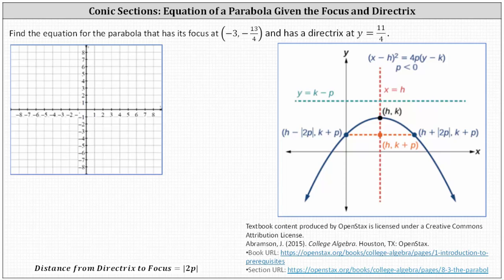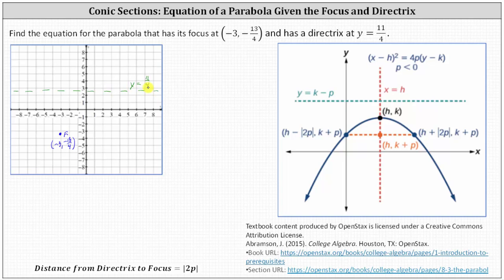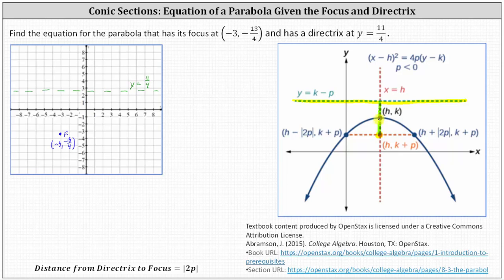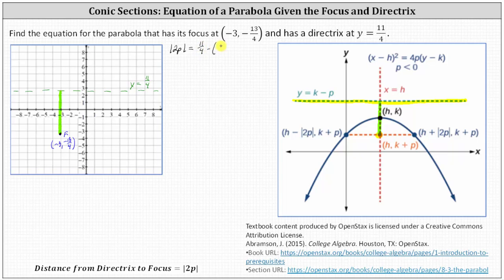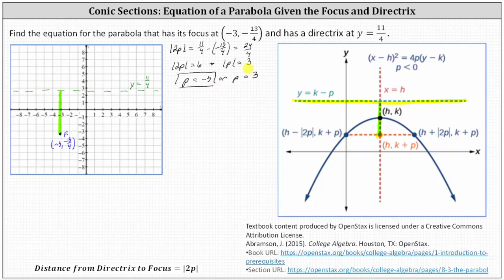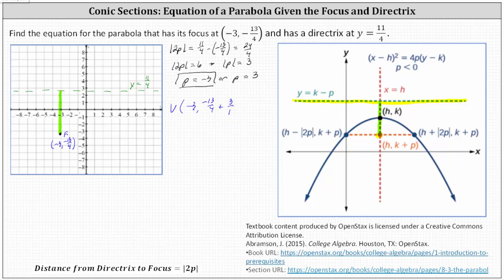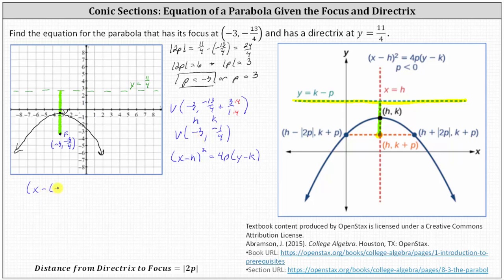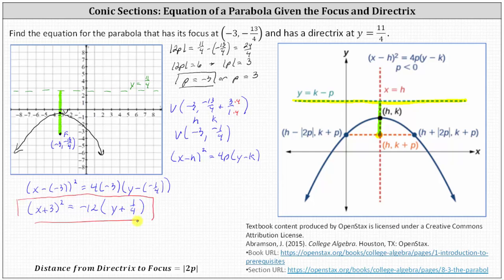Find the equation of a Parabola Given the Focus and Directrix: Opens Down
This lesson explains how to find the equation of a parabola given the focus and directrix.